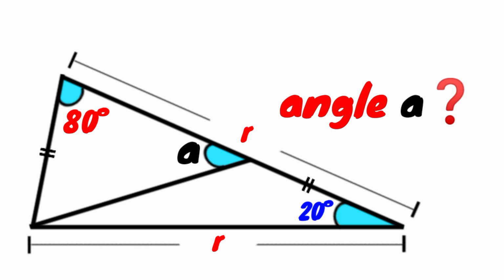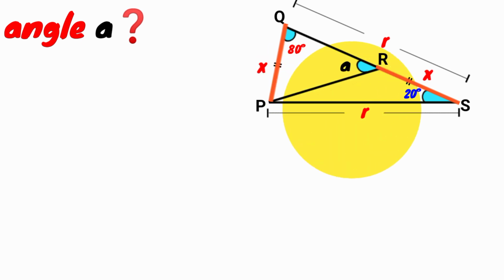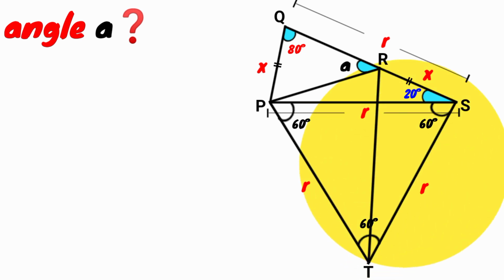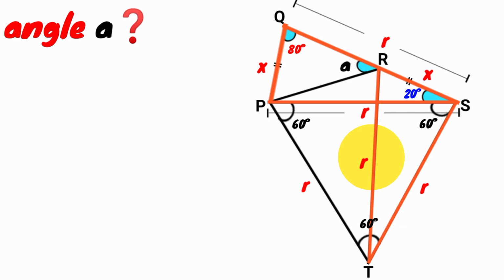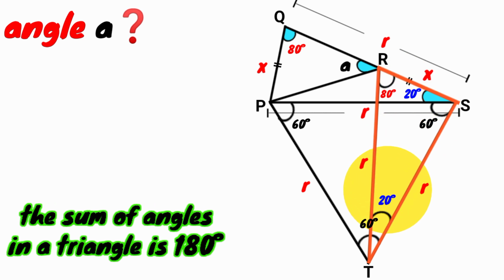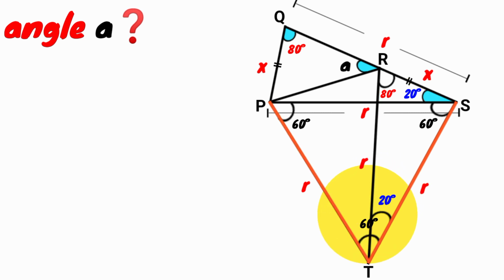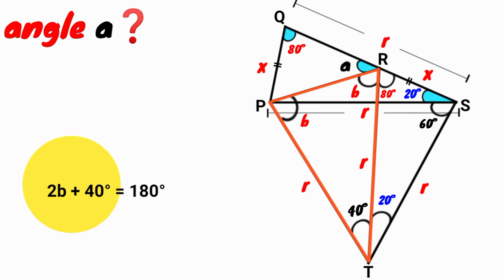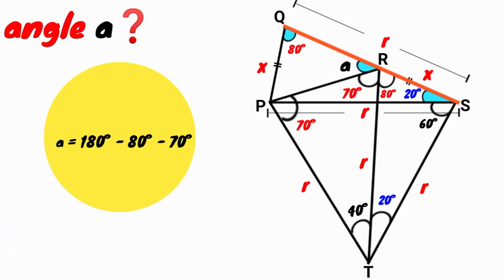Can you find size of angle a? | (Fun Geometry Problem)